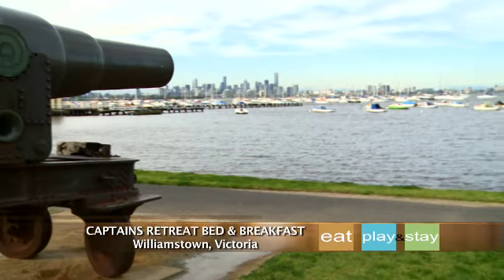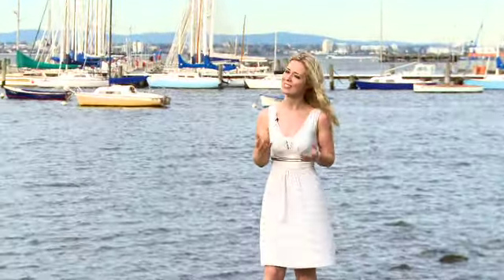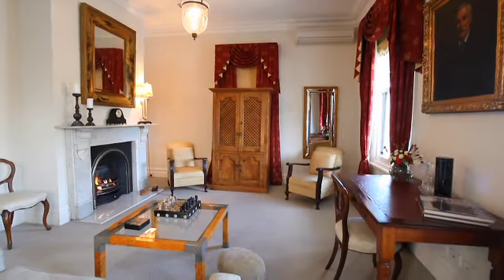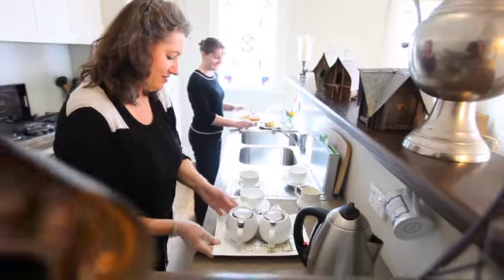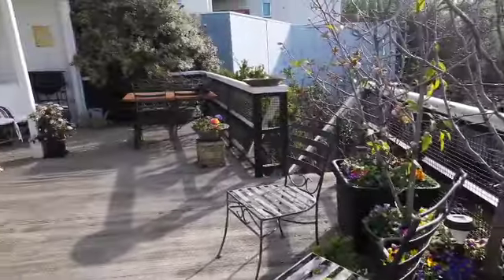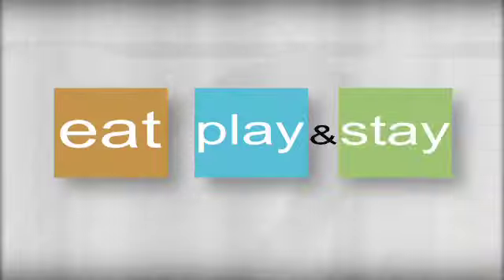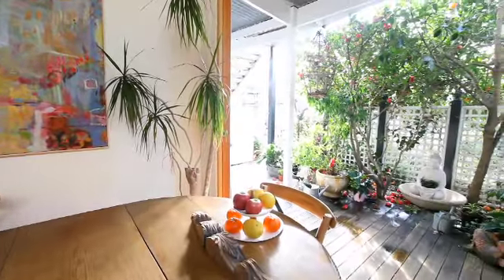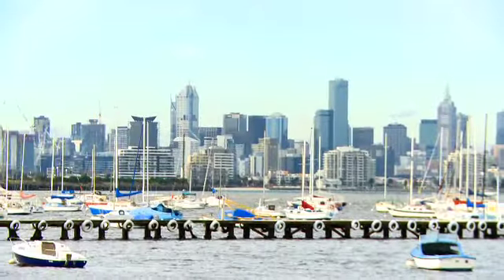Captains Retreat Bed and Breakfast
Once said to have been the home of a seafaring tugboat skipper, this unique bed and breakfast offers rustic charm and lavish comfort in Melbourne's stylish seaside suburb of Williamstown. Situated approximately 12 kilometres south-west of the bustling CBD, the Captain's Retreat is a stunning, heritage-listed Victorian home that attracts locals and visitors from afar, with its eclectic blend of historical prominence, boutique accommodation and personalised service. So, drop anchor, ready the gangplank and watch on as we prepare to climb aboard the Captain's Retreat.